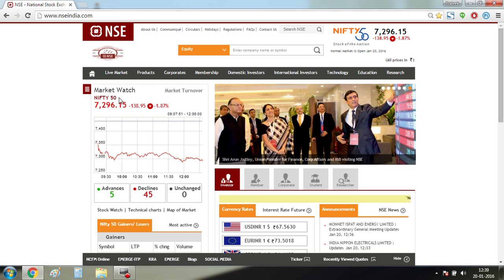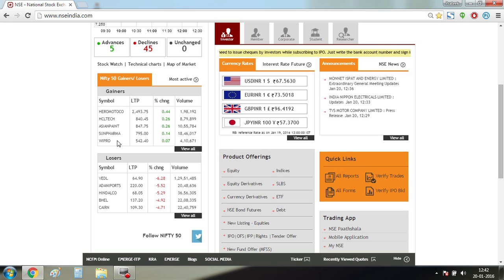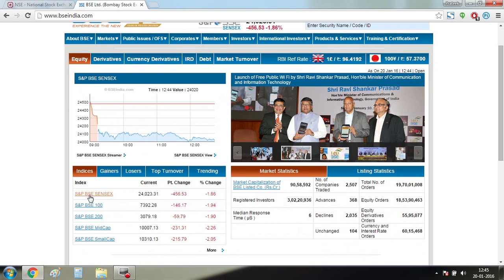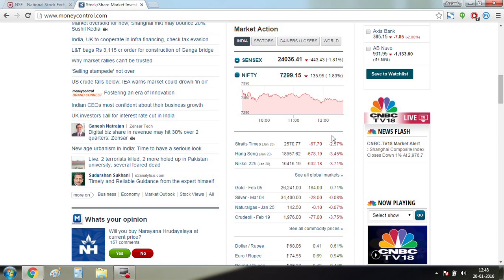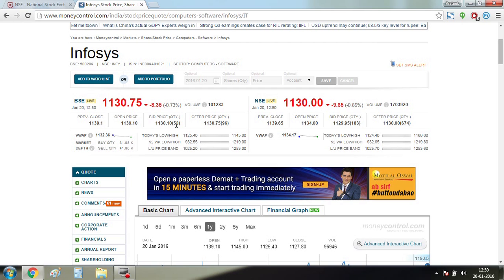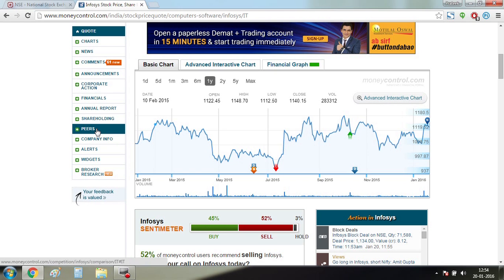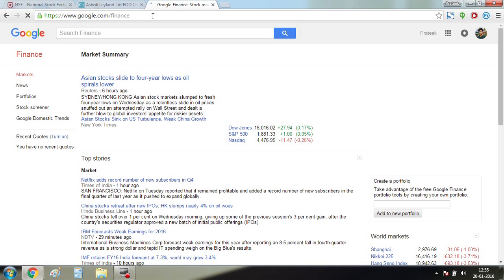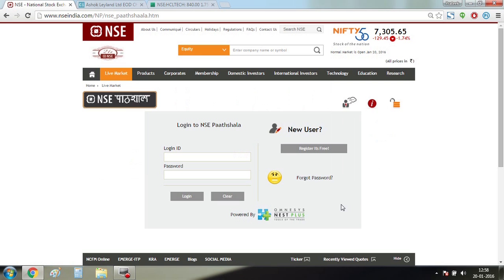Stock Market For Beginners - Learn to trade & Invest in Share Market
Investing in the stock market for beginners is one of the best ways to create a sustainable pool of savings. Watch this video to learn about stock market in detail.

Stock market decisions are not taken on a whim. For a beginner, that’s the most important thing to understand. This is not a gambling industry; it works on specific principles that require strategic thinking and deep analysis.